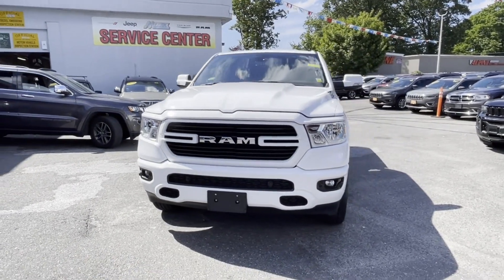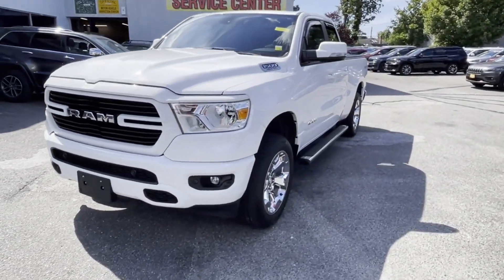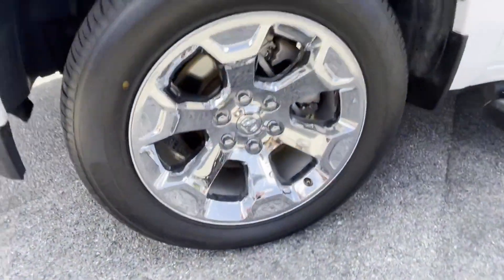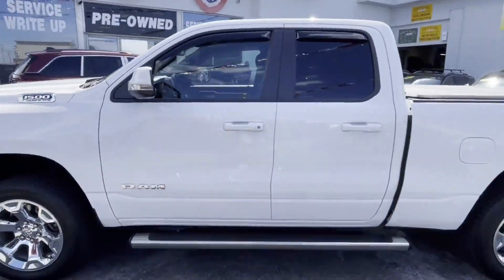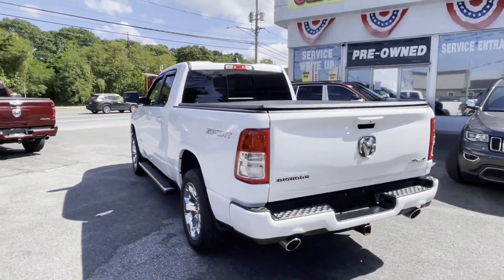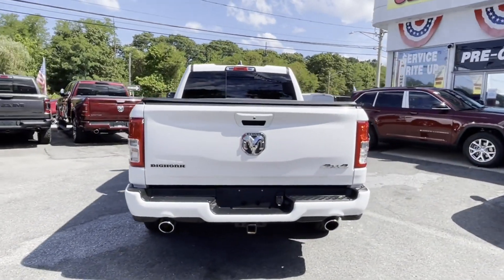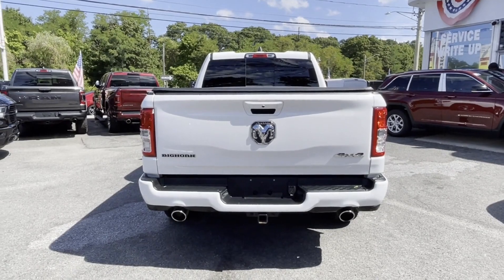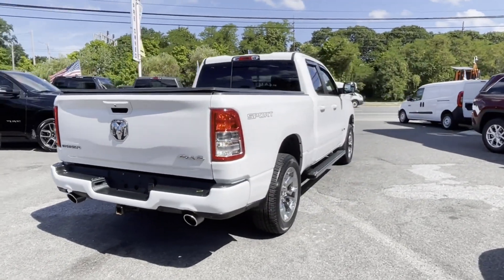Used 2020 Ram 1500 Big Horn 1C6SRFBT0LN266349 Wantagh, Levittown, Amityville, Huntington, Bronx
2020 Ram 1500 Big Horn 1C6SRFBT0LN266349 Video

This 2020 Ram 1500 Big Horn 1C6SRFBT0LN266349 is full of phenomenal features such as: